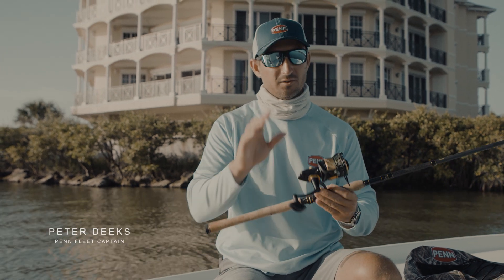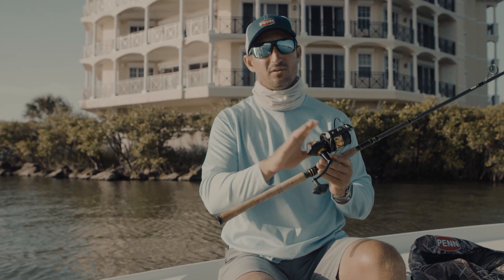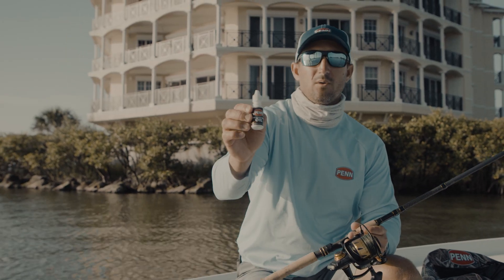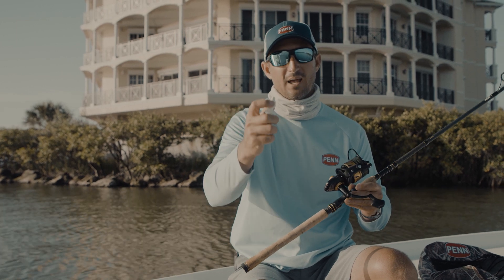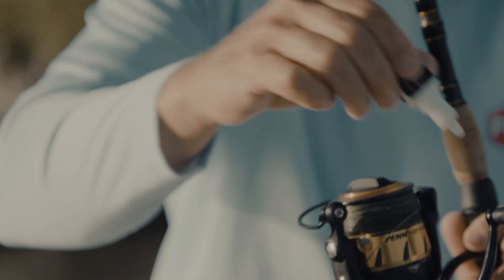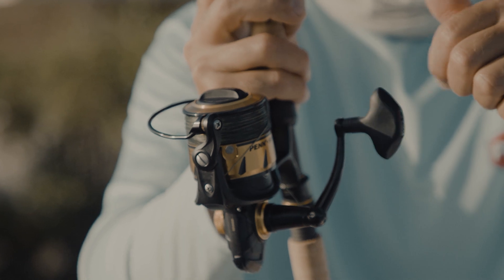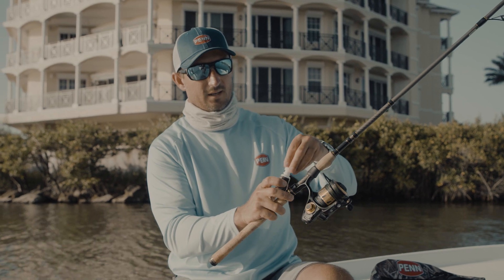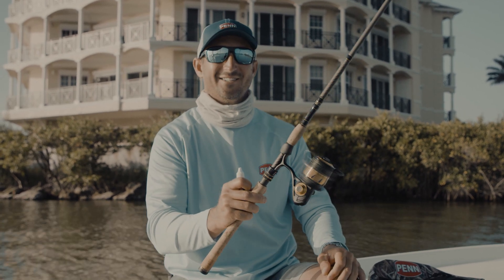Reel Maintenance with Capt. Deeks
PENN Fleet Captain, Peter Deeks discusses how to keep your reels operating smoothly and efficiently.